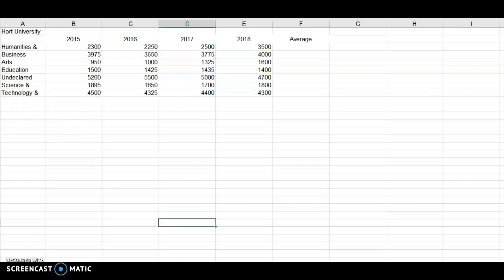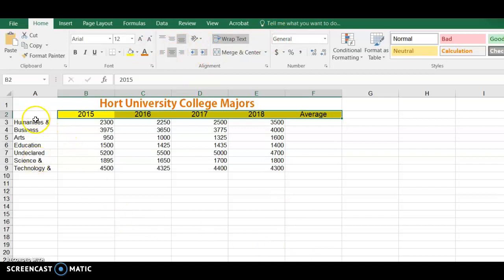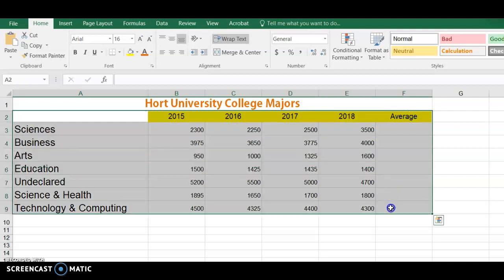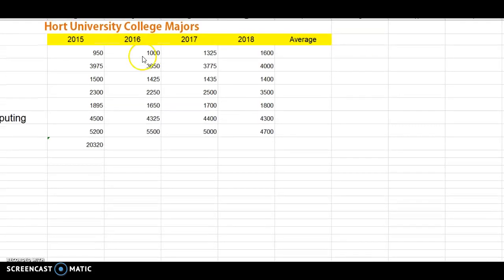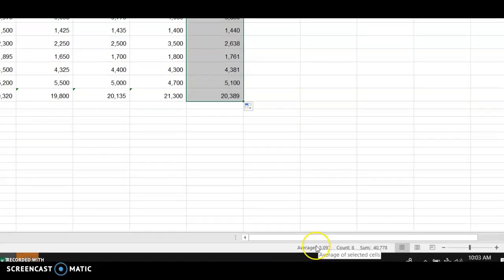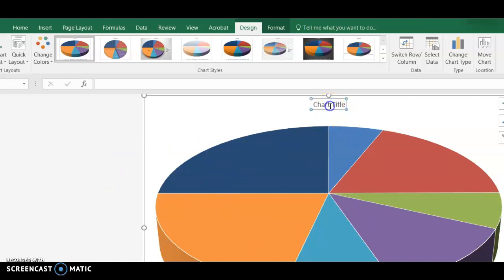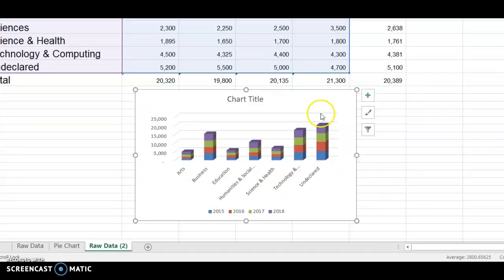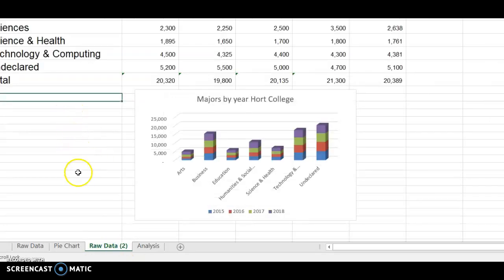College Majors Excel